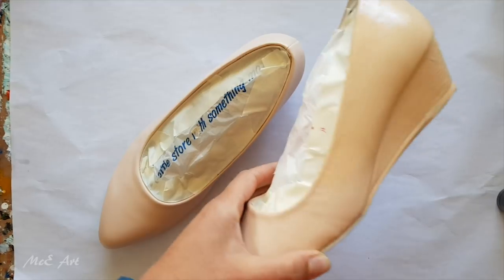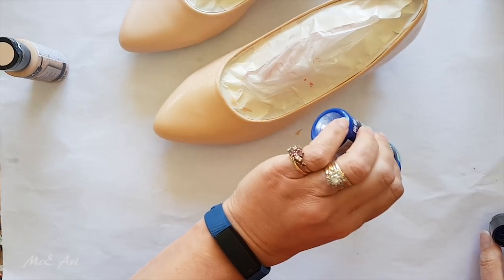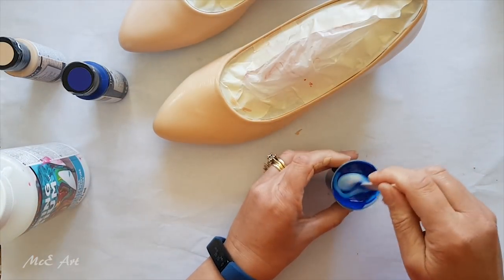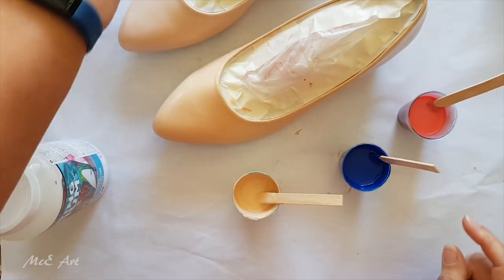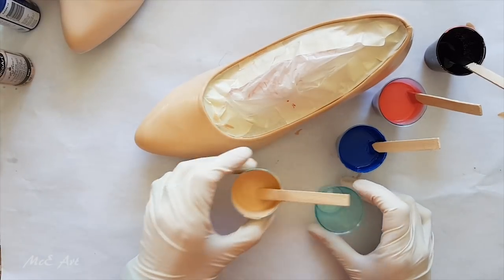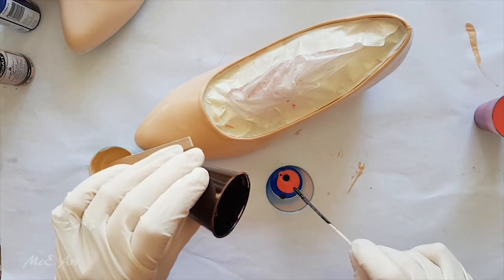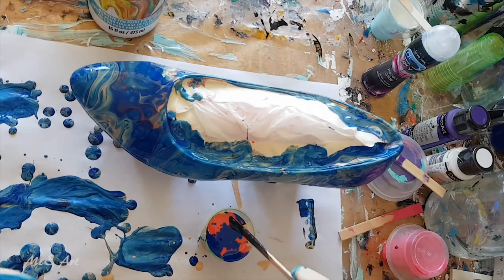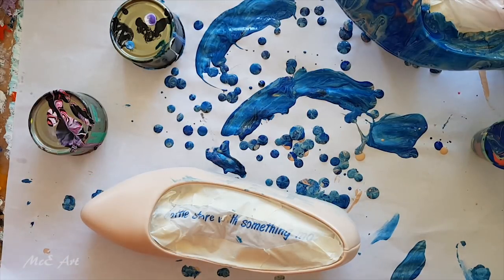345 High Heel Shoes That Stay Painted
This is  DecoArt Stylin Paint and Pouring Medium on cheap shoes with silicone.

5000 Subscribers Free Webinar "How to make money doing what you love" find out more

1000 Subscribers FREE webinar "Unleashing Your Creativity" recording is now available so register to receive the recordings